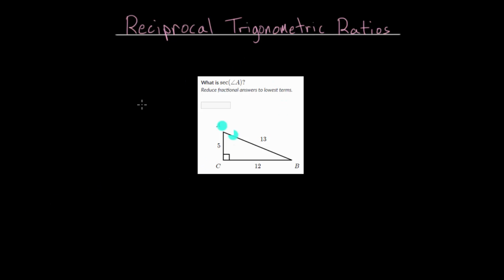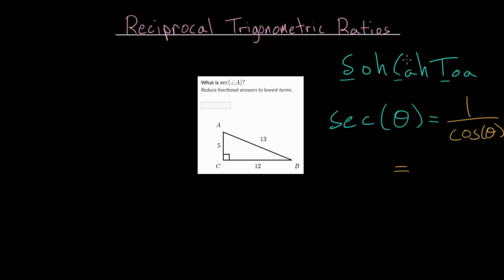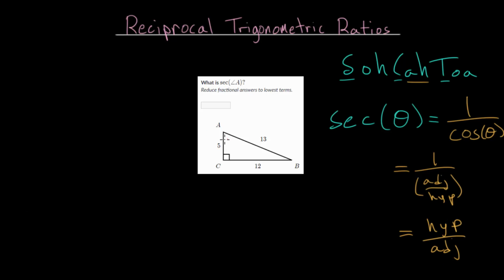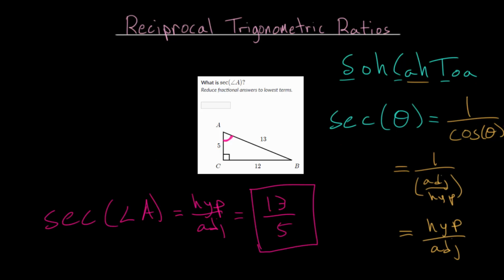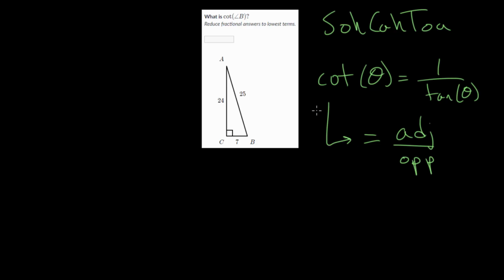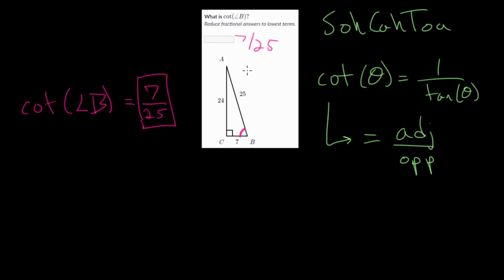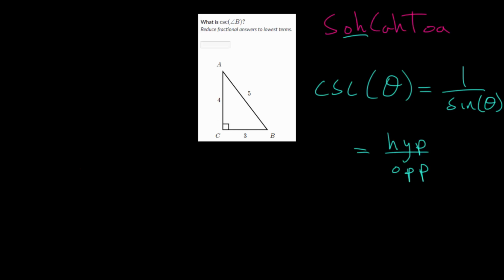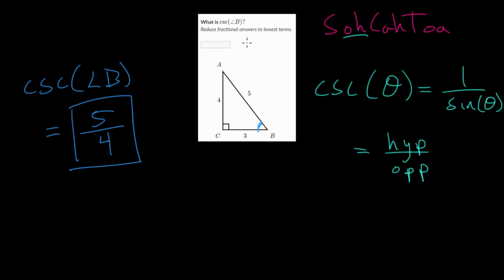Reciprocal Trigonometric Ratios: Practice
This video continues with the three reciprocal trigonometric functions, specifically looking at several different example problems. The secant, cosecant, and cotangent are each covered in an example.

EulersAcademy.org